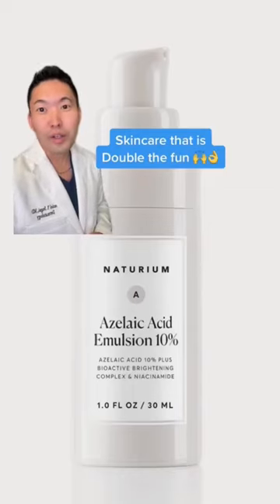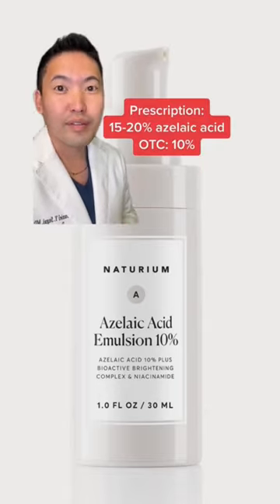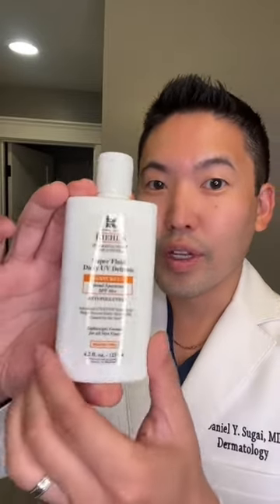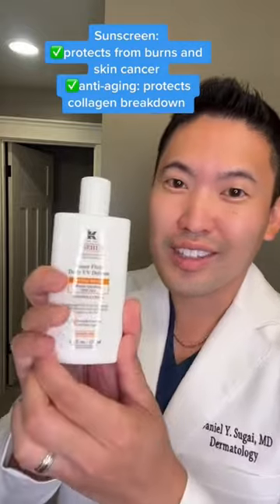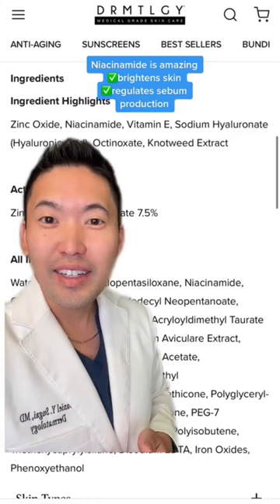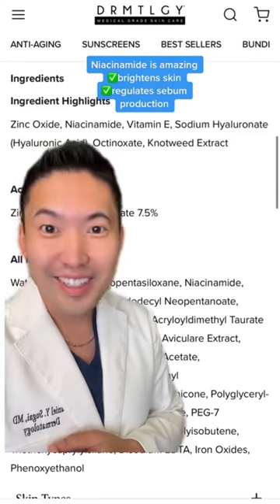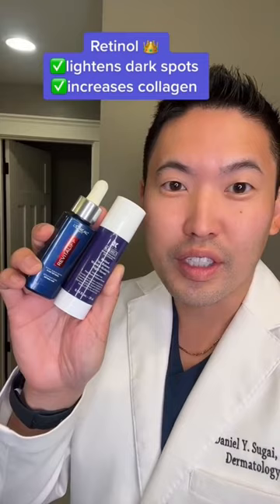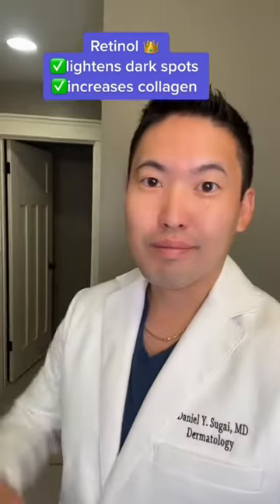Efficient Skincare Ingredients in Your Anti-Aging Routine